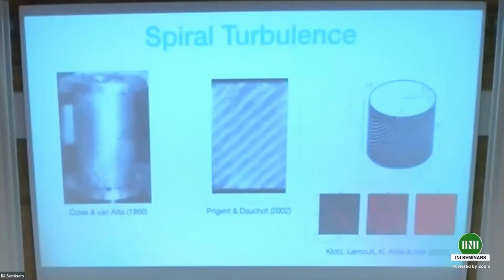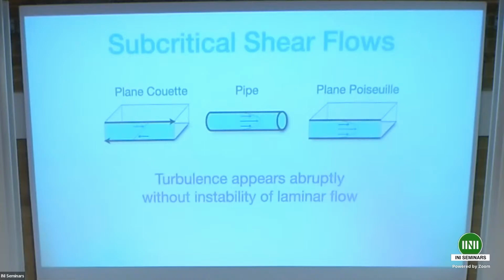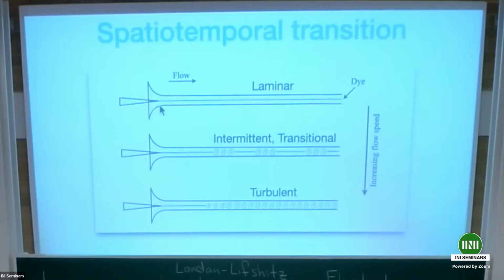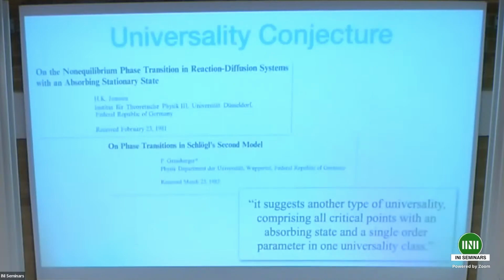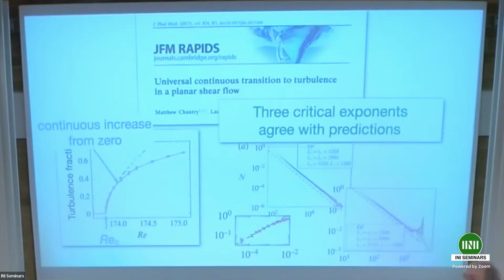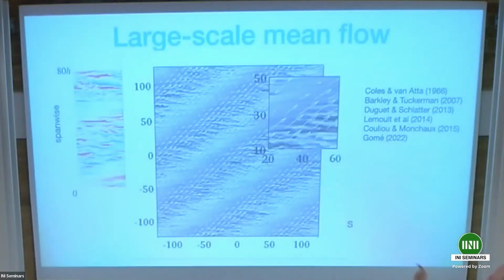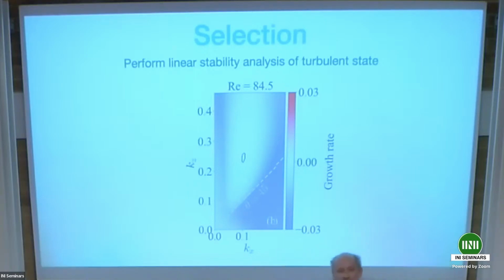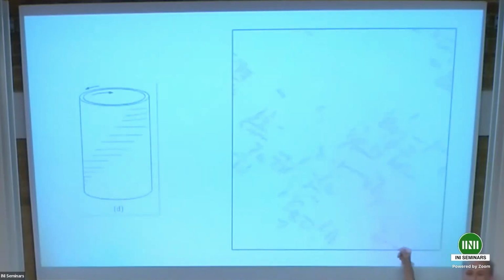ADI | Prof. Dwight Barkley | Large-scale structures in transitional turbulence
Speaker: Professor Dwight Barkley (University of Warwick)
Date: 20th Mar 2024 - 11:30 to 12:30
Venue: INI Seminar Room 2
Title: Large-scale structures in transitional turbulence
Abstract: Transitional turbulence in wall-bounded shear flows exhibits a remarkable phenomenon: large-scale periodic patterns of alternating turbulent and laminar flow emerge spontaneously from uniform turbulence as the Reynolds number is decreased. These patterns are ubiquitous in subcritical shear flows and explaining them has been a long-standing challenge for understanding the route to turbulence. From a dynamical systems viewpoint, these patterns are fascinating because they appear in a highly fluctuating, highly nonlinear state. I will describe a recent model obtained by projecting the Navier-Stokes equations onto a few vertical modes, with closure coming from modelling Reynolds stresses and dissipation. The resulting two-dimensional PDE model is expressed in 5 fields describing the large-scale flow, and 1 or 2 fields describing the turbulent kinetic energy. The model opens new avenues to understanding the large-scale spatiotemporal dynamics observed in transitional turbulence. This work is joint with Santiago Benavides.